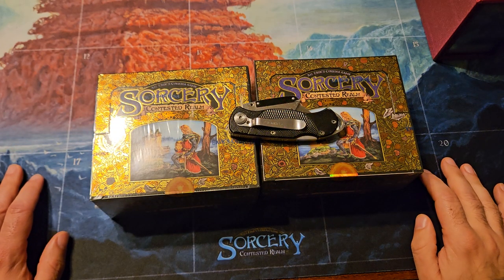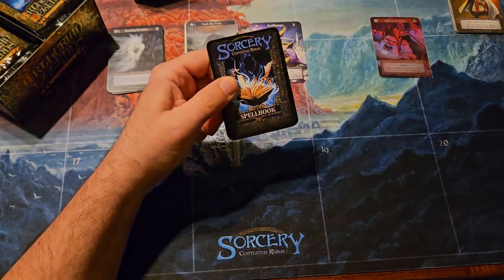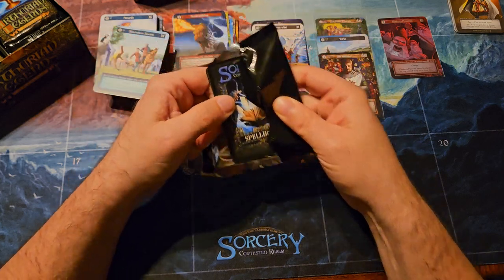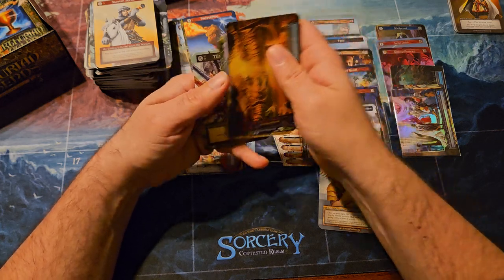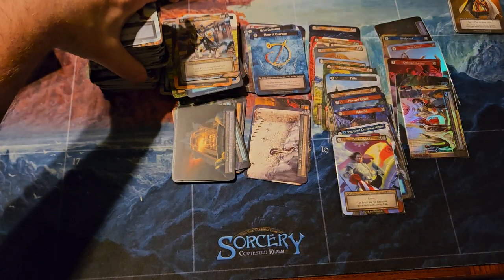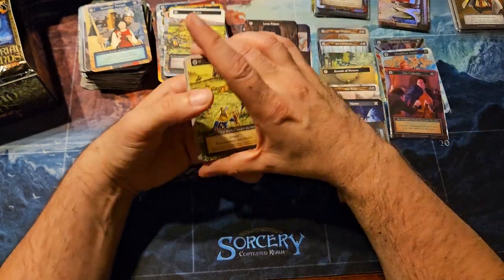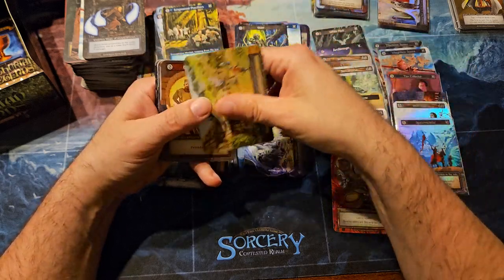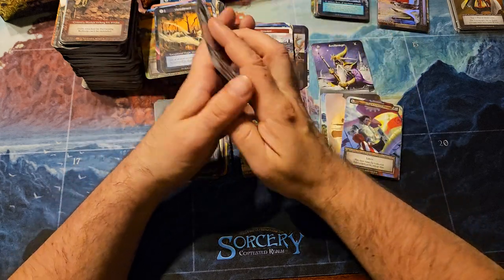Sorcery - Arthurian Legends - Case 2 Boxes 3 and 4 - Still loving these pulls!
Nothing huge in this opening, but I did get a bunch of stuff I needed still.  Overall they were some pretty decent pulls.
Check out my friend's Etsy store if you are looking for a deck box or a resource counter

Check out my Facebook page as well for announcements and other things